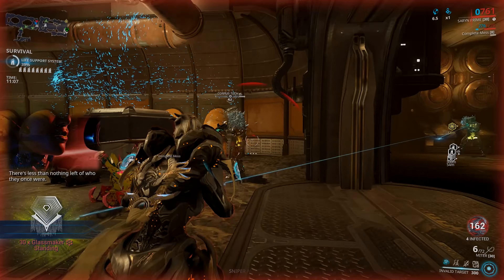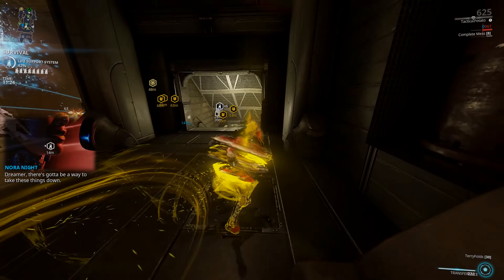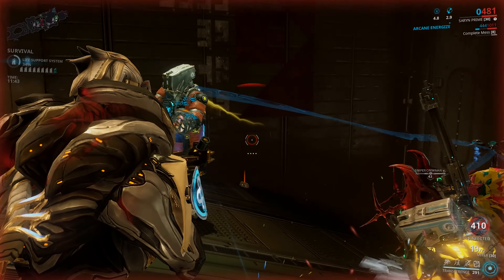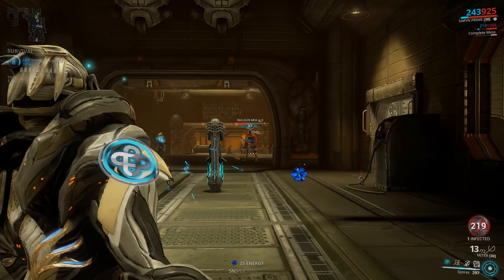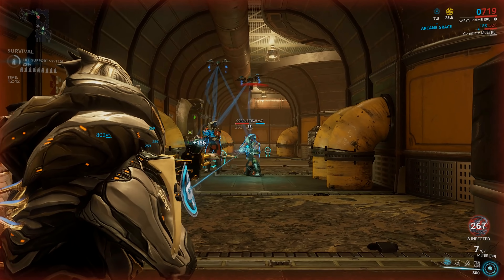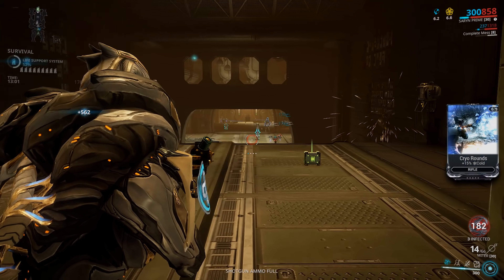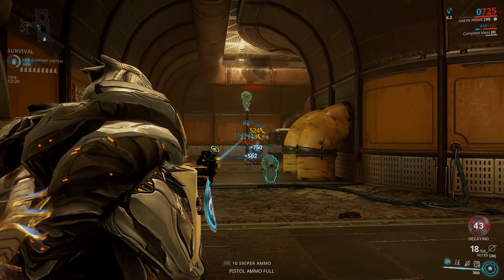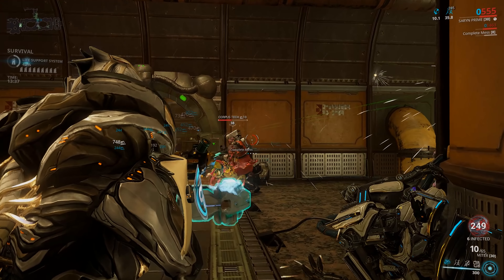Warframe: A New Contender Appears For Saryn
Does this belong in the list of 'Worst Mods'?

🎶 Music 🎶:
🎵 ES_Work Undone - Pearce Roswell
🎵 ES_Take Control of Your Own Life (Instrumental Version) - Sven Karlsson